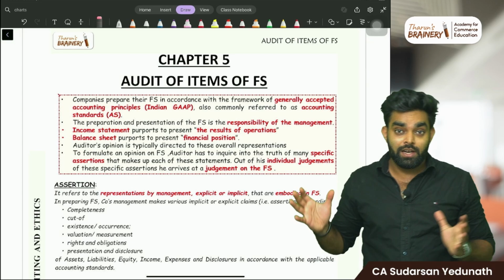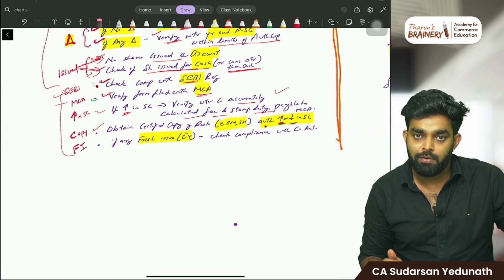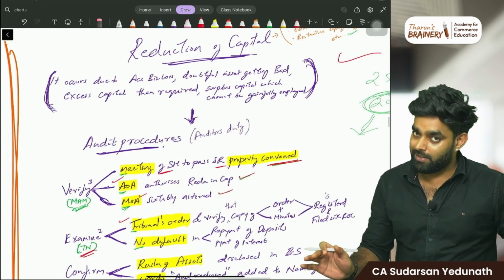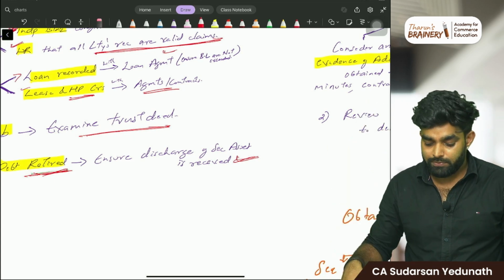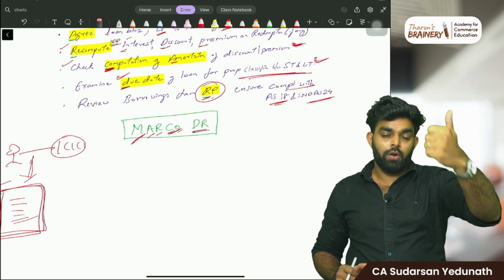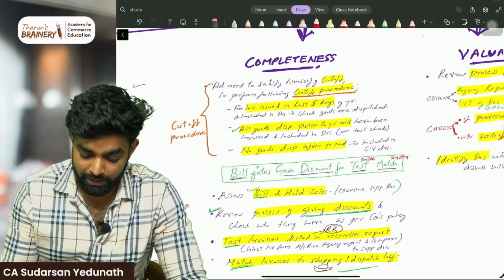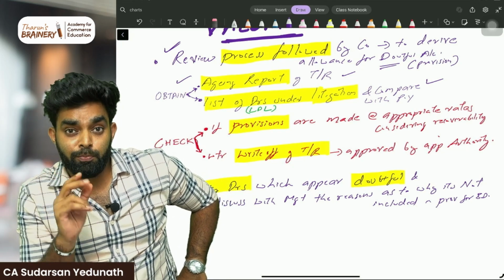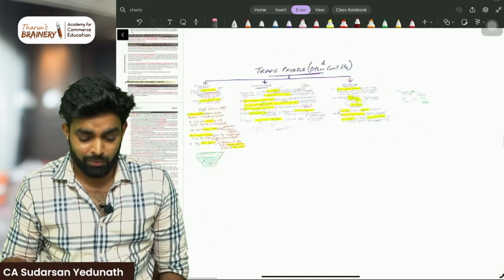Audit of items of FS Revision | CA Inter May'25 & September'25 Exams| CA Sudarsan Yedunath | Part 1